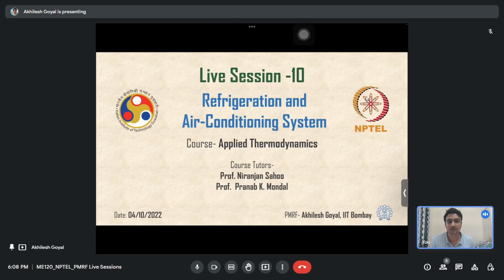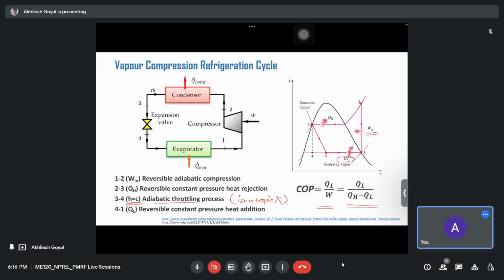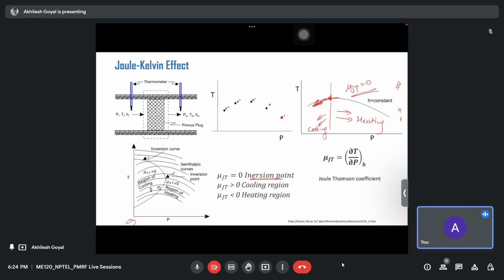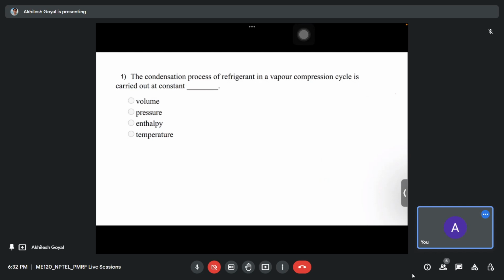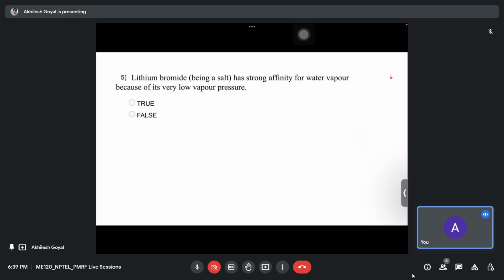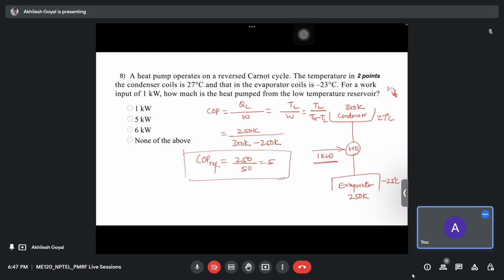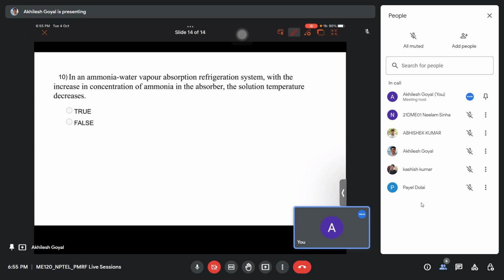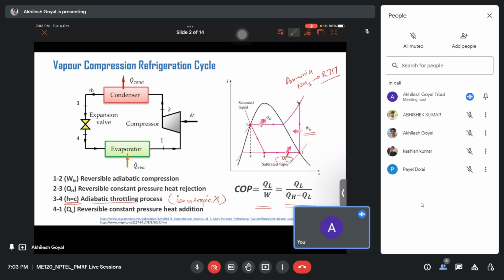NPTEL ME120 Applied Thermodynamics PMRF Session 10 | Assignment 10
​@Akhileshgoyal93 @nptel-nociitm9240  NPTEL ME120: Applied Thermodynamics PMRF live session 10 | Assignment 10

Instructor: Akhilesh Goyal, PhD, PMRF, IIT Bombay

These are the live sessions conducted by PMRFs to help students to solve and better understand the NPTEL course assignments.

Video recorded on 04 October 2022.